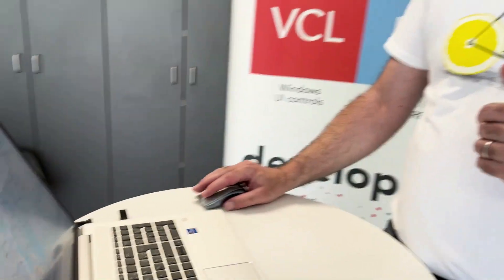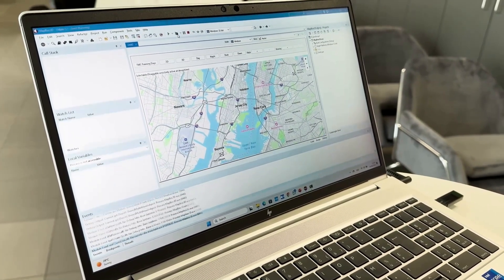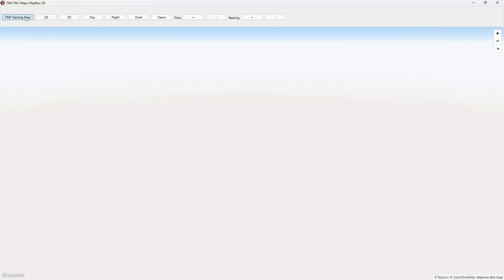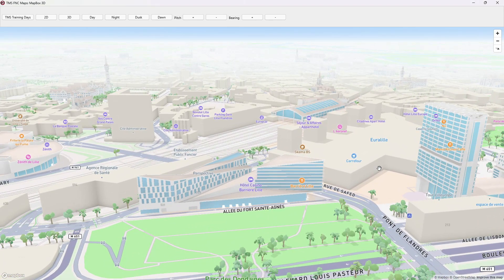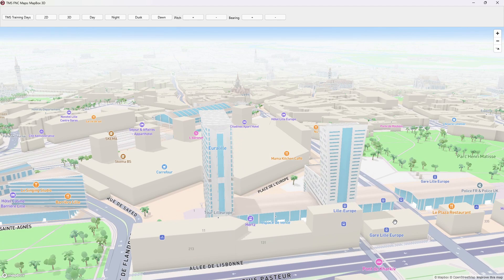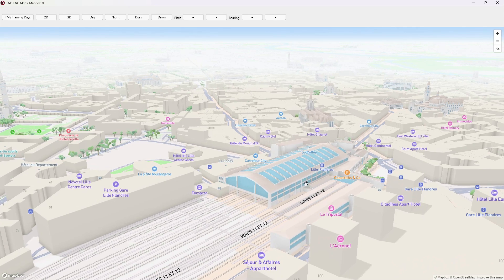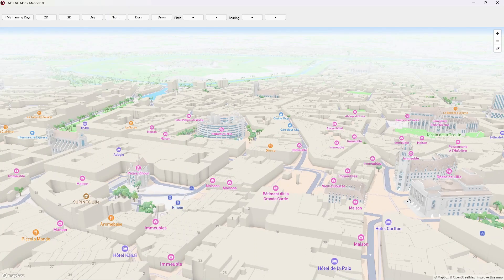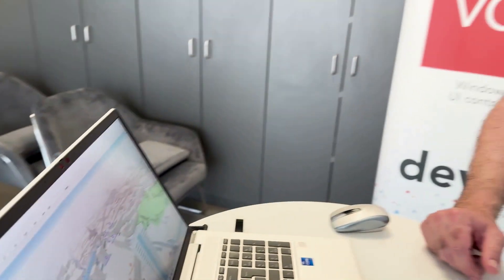TMS Labs: 3D Mapping with TMS FNC Maps and Mapbox + Live Example TMS Training Days Location in 3D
Welcome to TMS Labs! In this video, we showcase the latest developments in our TMS FNC Maps product. Discover how TMS FNC Maps supports VCL and FireMonkey for seamless mapping solutions across platforms. We highlight the new 3D mapping feature in Mapbox and provide a sneak peek into our upcoming TMS Training Days in Lille, France, happening this September.

TICKETS TMS Training Days 2024:
Regular Ticket Price: € 695

ABOUT:
TMS software, established in 1995, is a software development company specialized in: